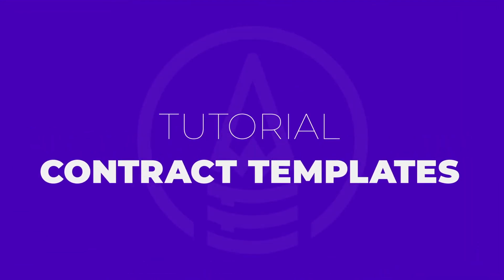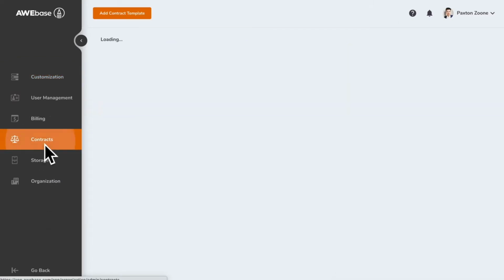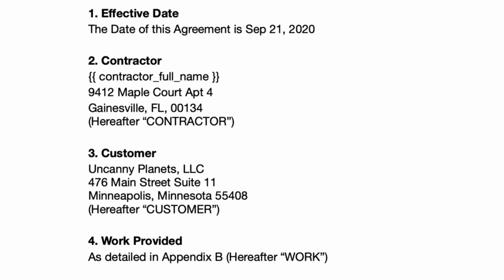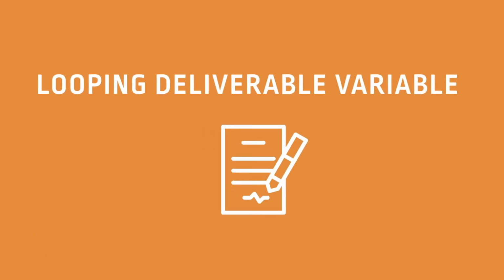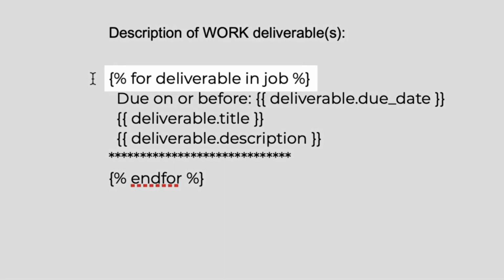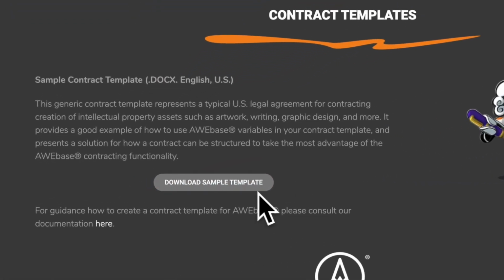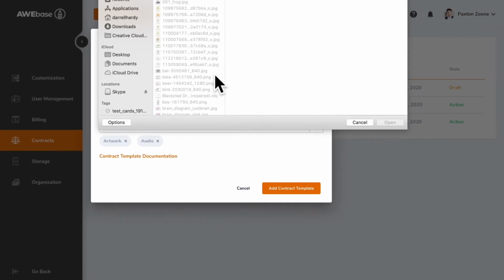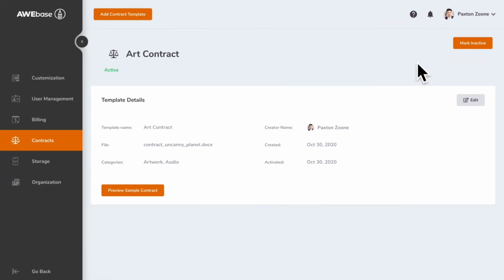How to make and use contract templates in AWEbase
Contracts are an essential part of hiring freelanc contractors.

When you recruit a contractor with AWEbase, the system can automatically generate a contract for the project according to a template designed by and for your company. In this tutorial, we look at how to create contract templates in AWEbase and how they work.

AWEbase is the online platform that helps you manage your freelance contractors and their projects. Set budgets, e-sign contracts, and collaborate with contractors using the AWEbase on-screen mark-up system.